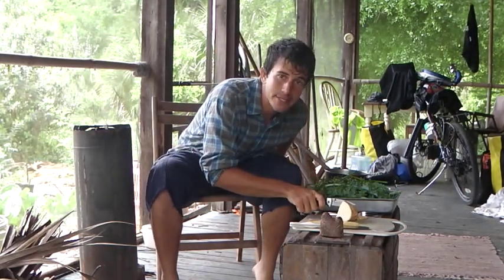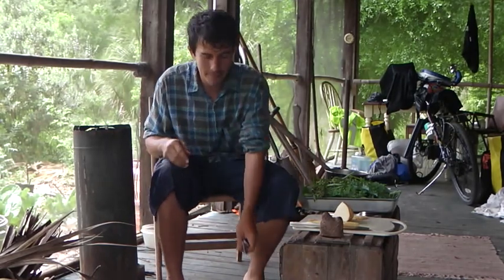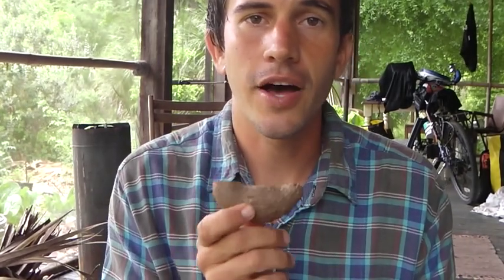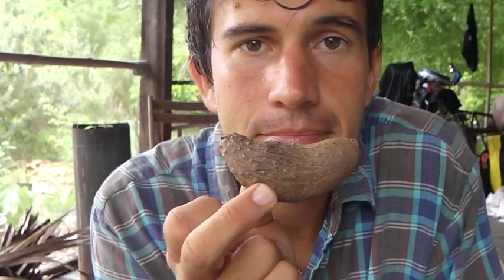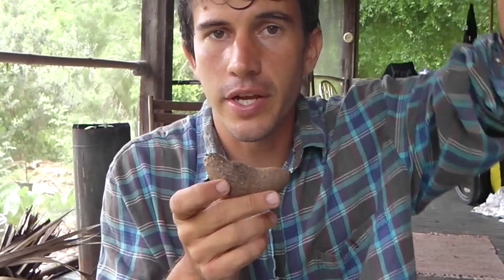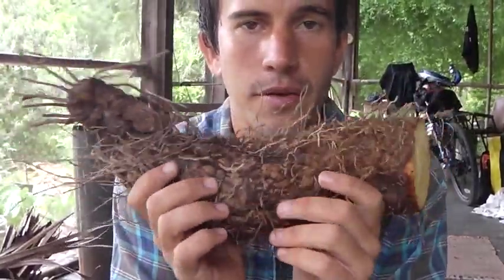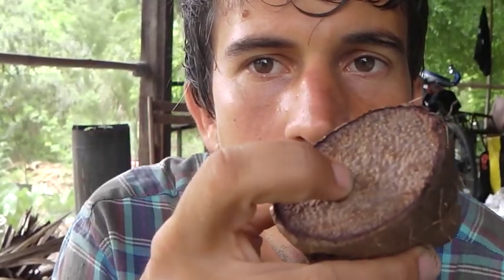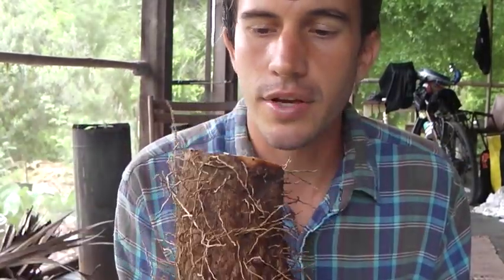Backwoods Cookin - Air Potatoes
Here's a delicious meal I made with air potatoes, wild chives, collards, kale, and Spider Wort